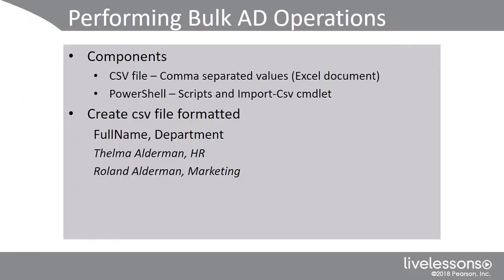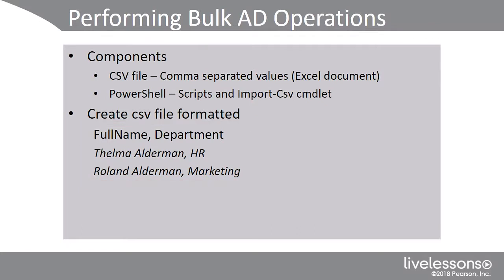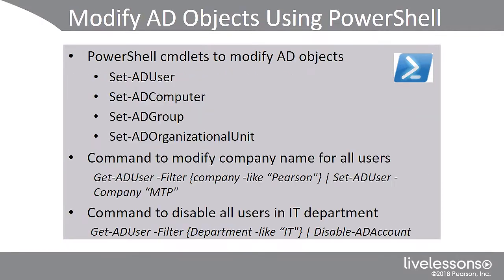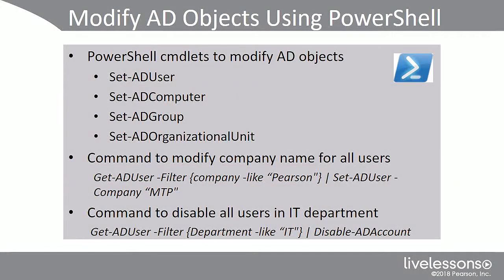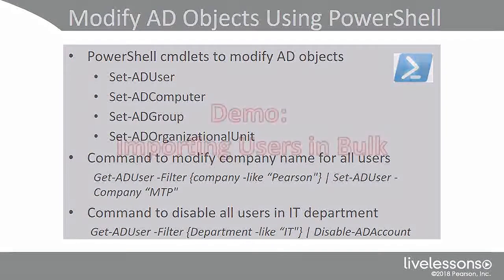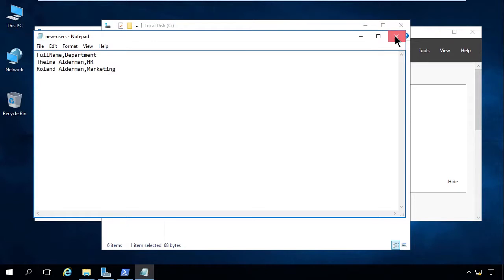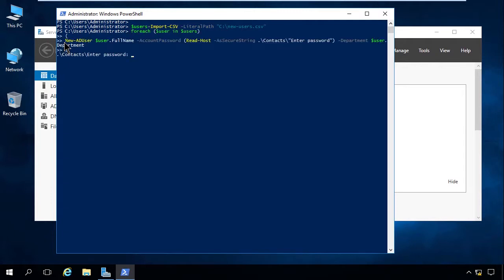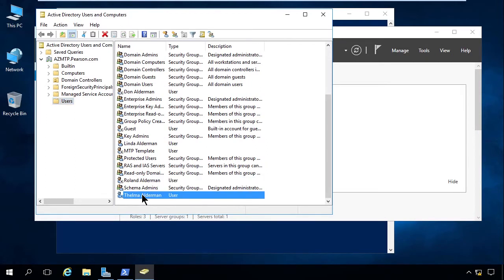3 3 Performing Bulk AD Operations